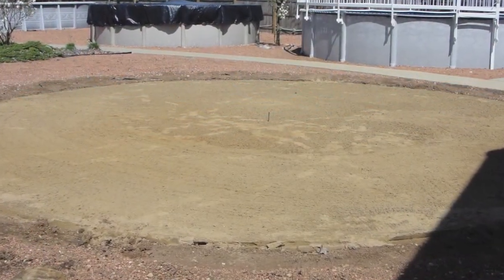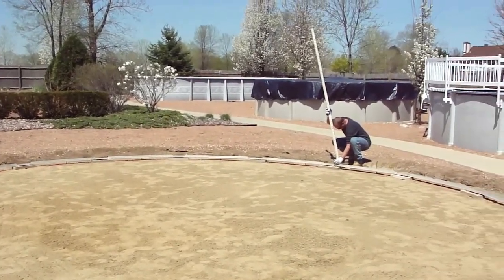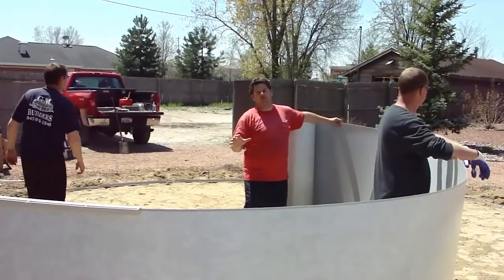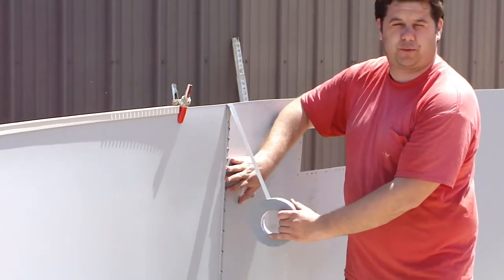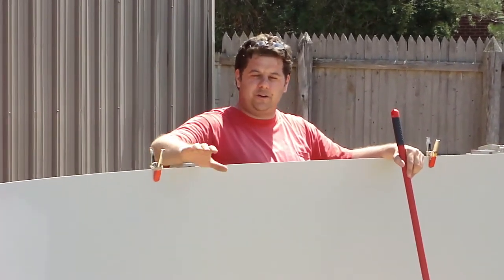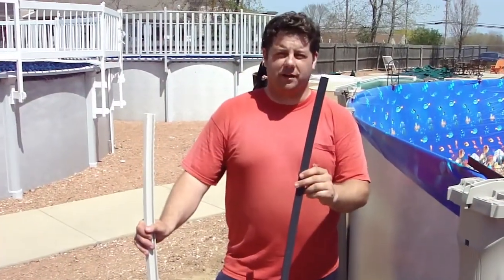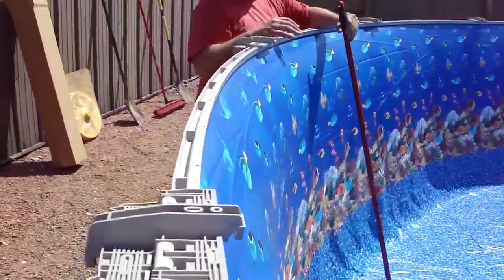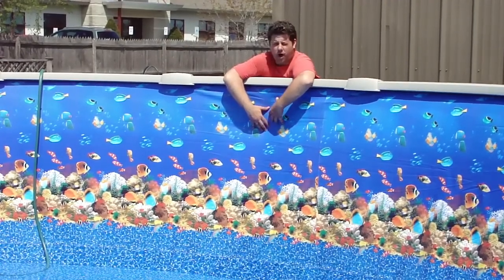Doheny's AG pool installation